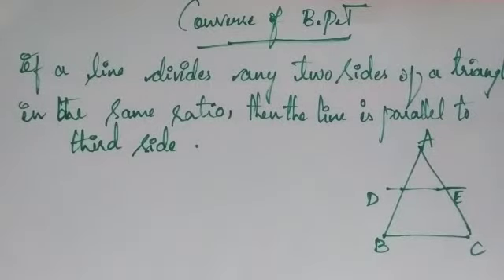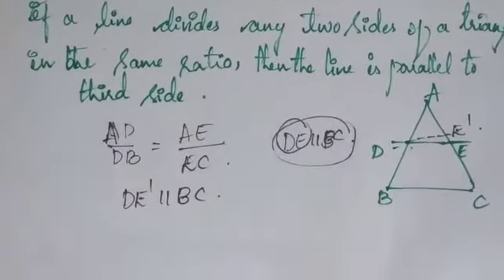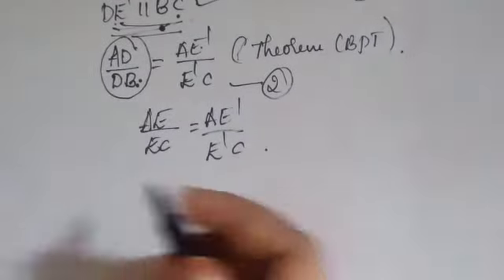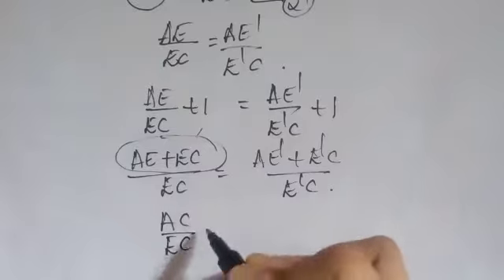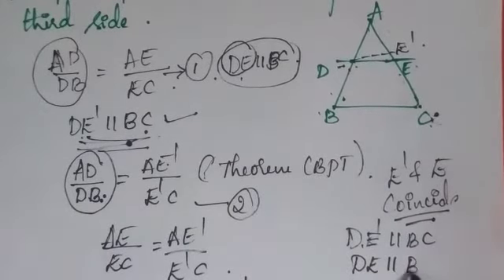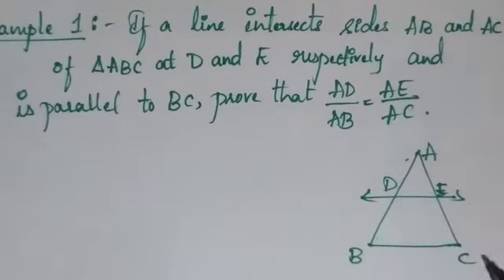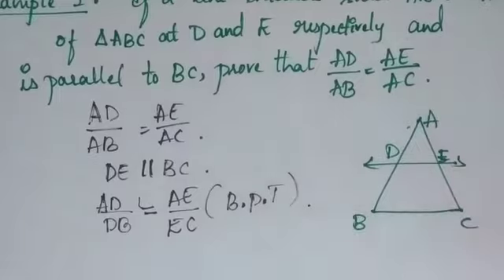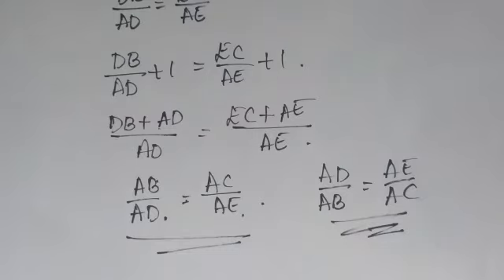Grade 10 CBSE Maths-Triangles Part 2